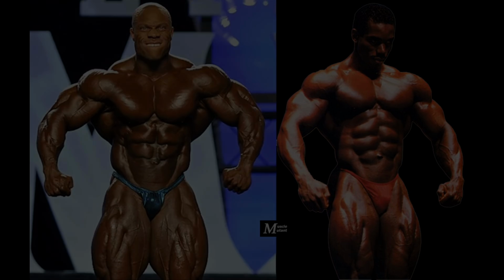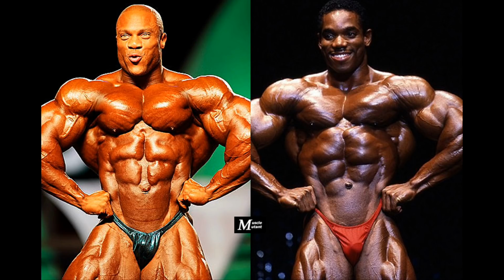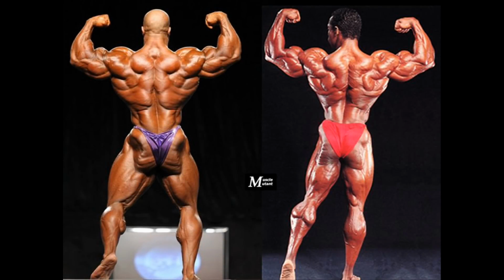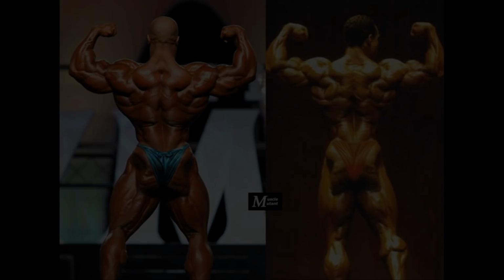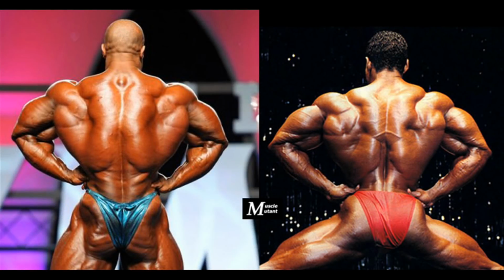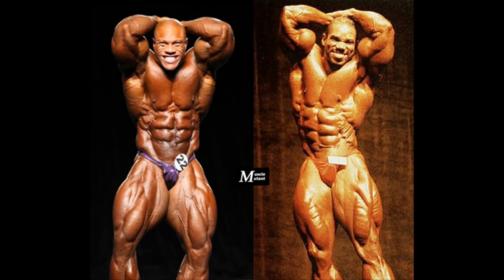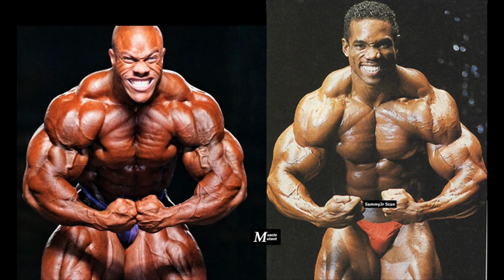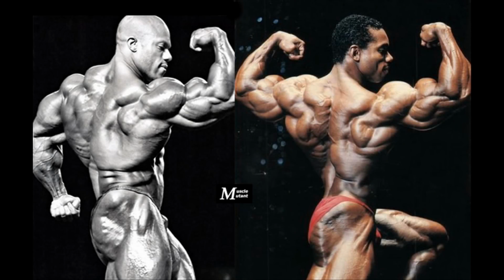Phil Heath vs. Flex Wheeler : 2011 Mr. Olympia vs. 1993 Arnold Classic